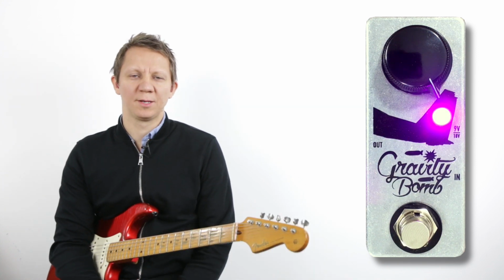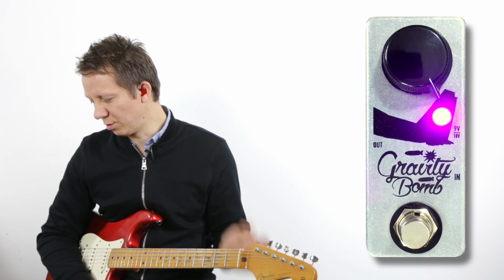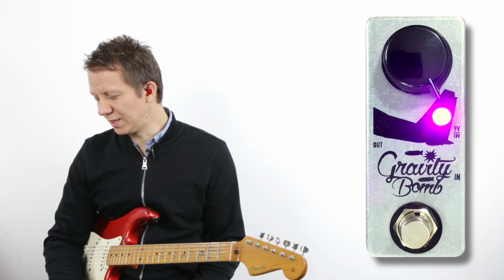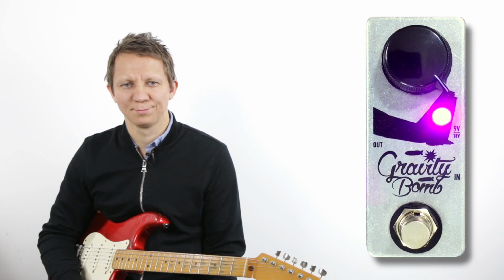Coppersound Gravity Bomb Boost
Signal Chain, Fender Stratocaster, Gibson Les Paul into the CopperSound Gravity Bomb Boost into the Analogman King of Tone then into the 1974 Marshall JMP